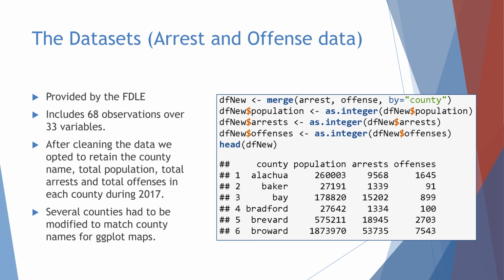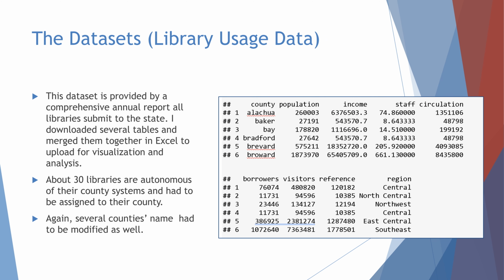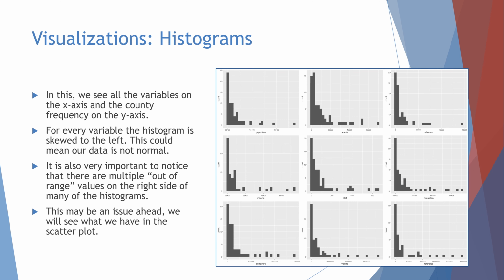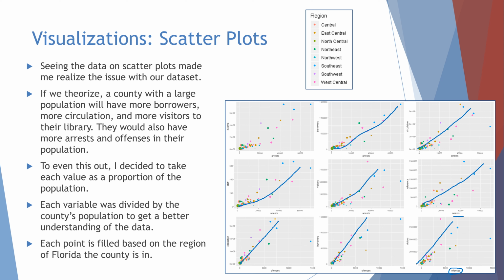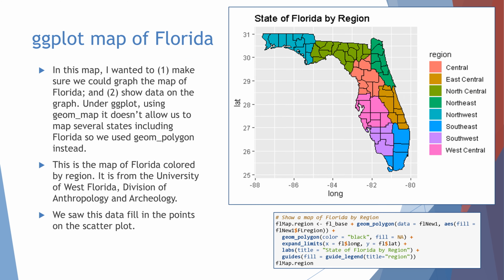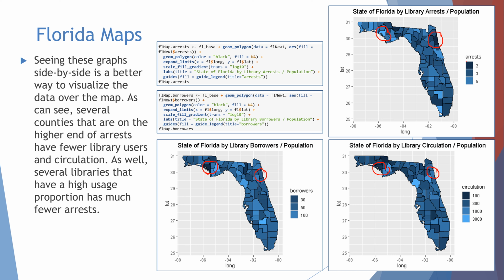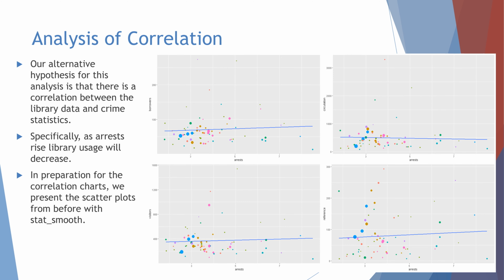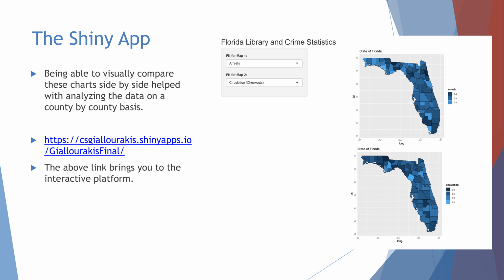Sample student project 4: Data and Text Mining, School of Information, University of South Florida